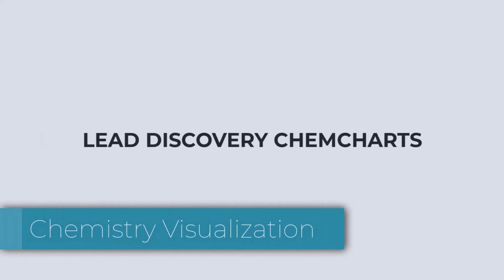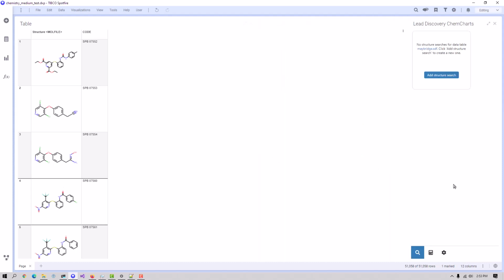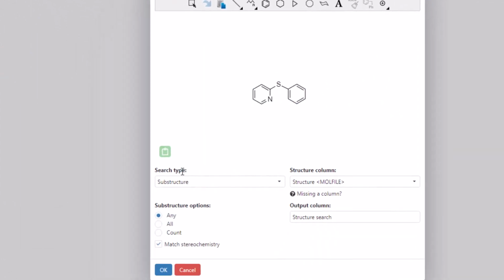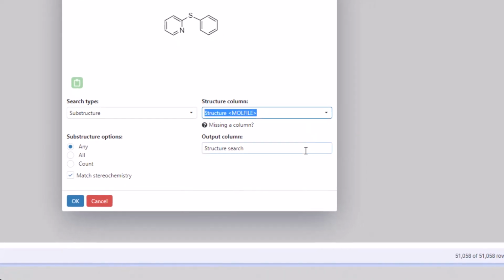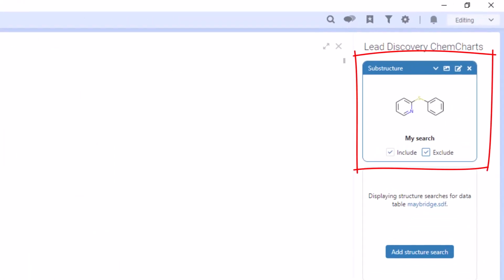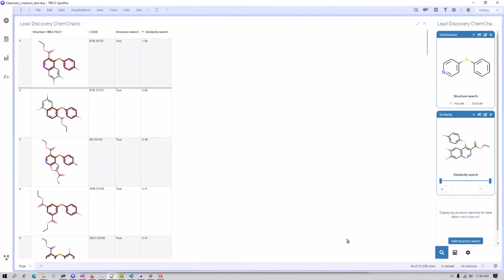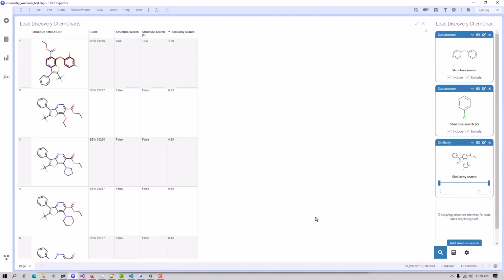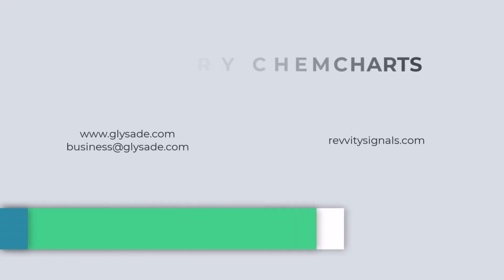Chemistry visualization introduction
Tutorial introducing users to the Chemistry visualization in Lead Discovery ChemCharts, focusing on the chemical structure search of a data table in Spotfire.